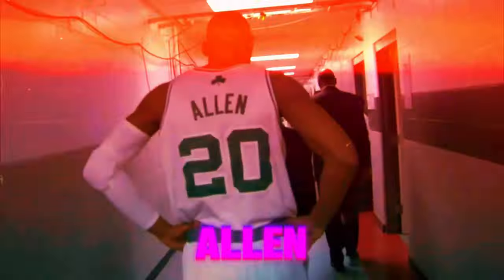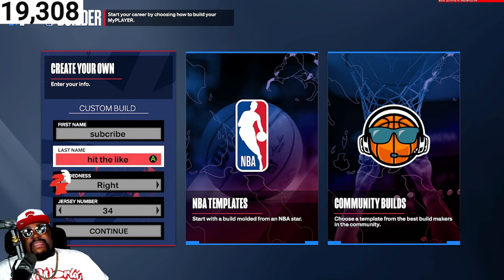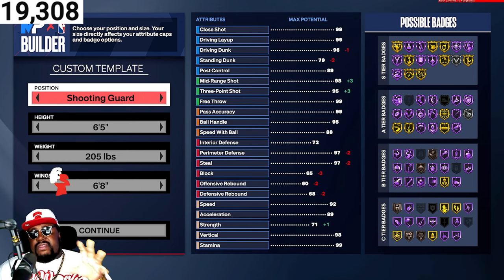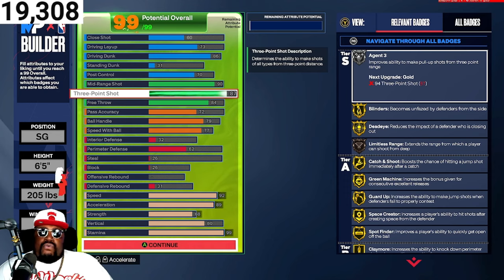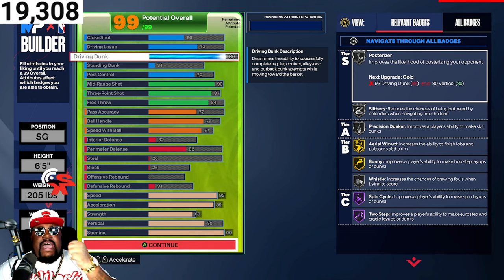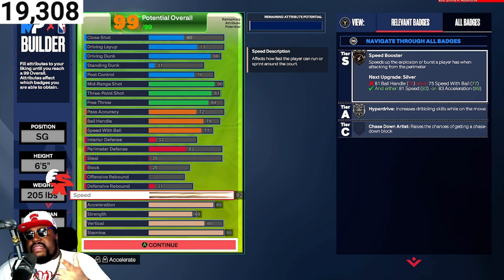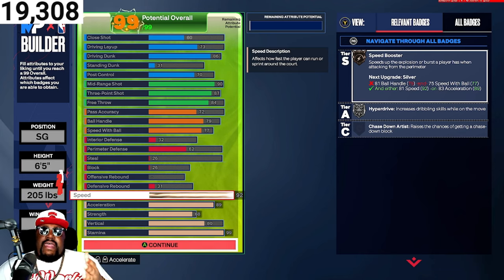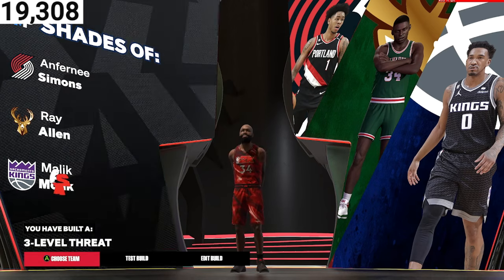Unlocking the Secrets of the Deadly Ray Allen Build in NBA 2K24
In this video, we're diving into the deadly Ray Allen build in NBA 2K24. Learn the secrets to unlocking its full potential and dominating on the court. Become a sharpshooter and leave your opponents in the dust with this powerful build. Don't miss out on this game-changing tutorial!